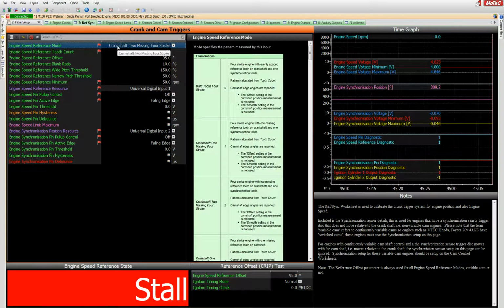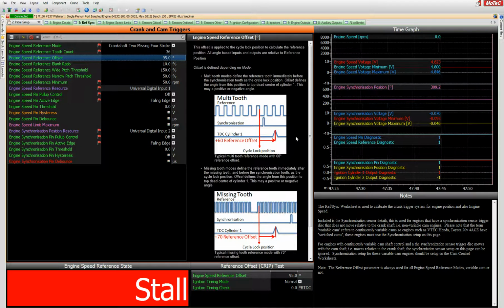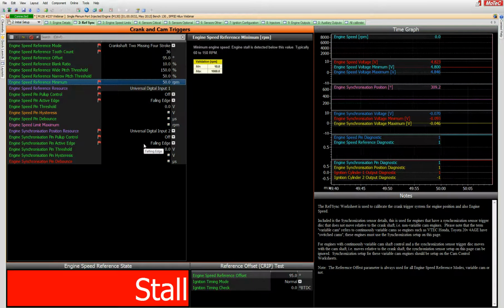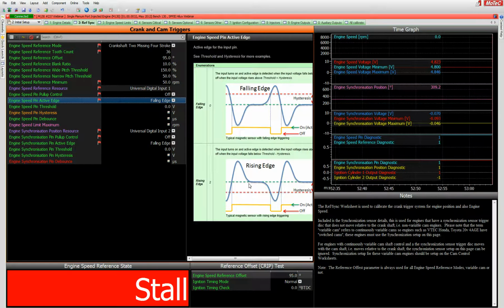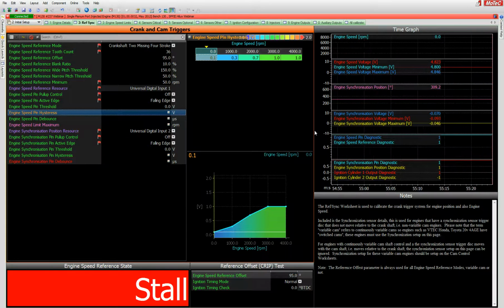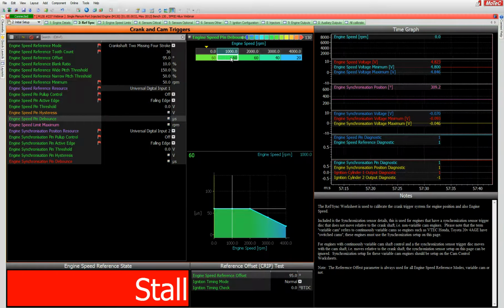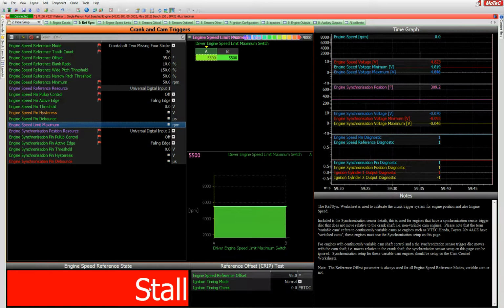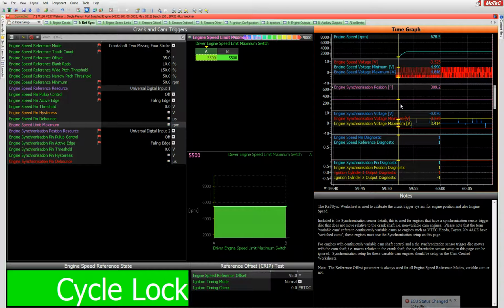Part 2: Initial Setup Workbook - Ref Sync